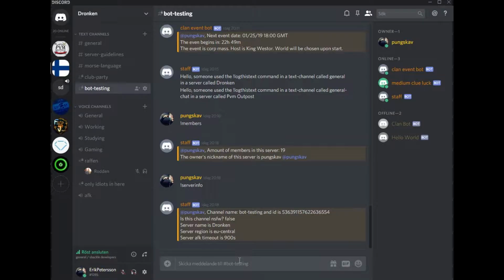Data analysing bot overview, free course preview | Shackle Developers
Discord bot course can be found down below!